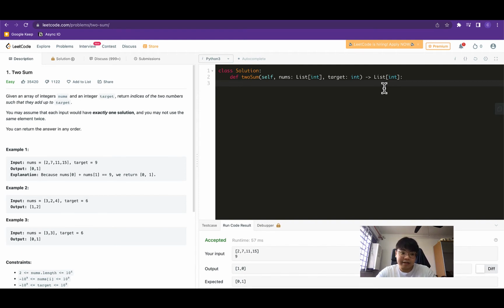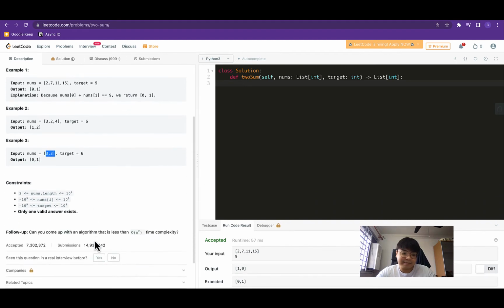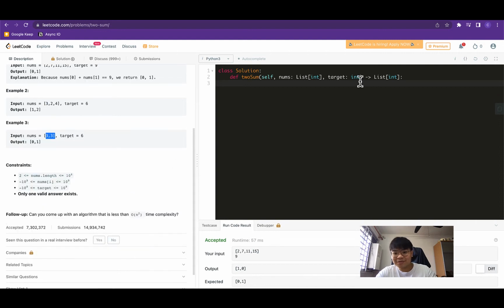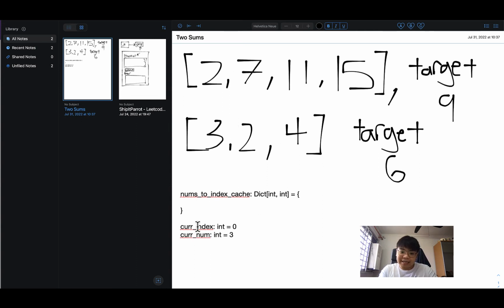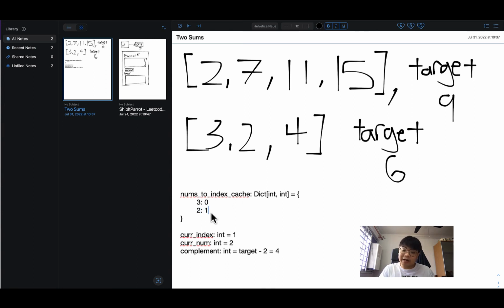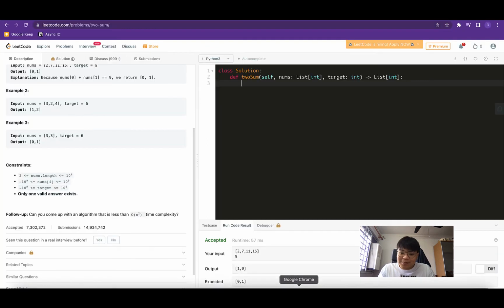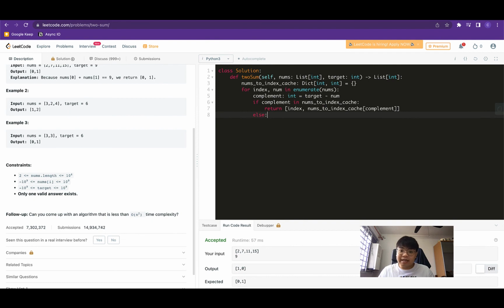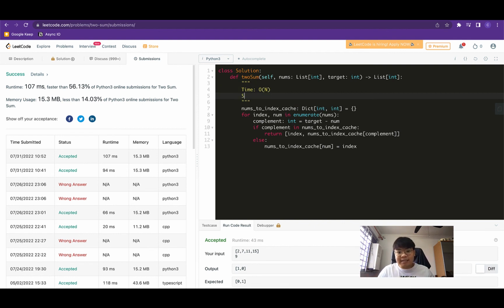Leetcode Python - Easy - TwoSums (Linear - Two Pointers)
Question 1 of Blind75 Series: Easy Array Question

Concepts:
- Using a dictionary as a cache; keeps track of all numbers we have seen on the left as the key, corresponding index as the value
- Linear scan across a list